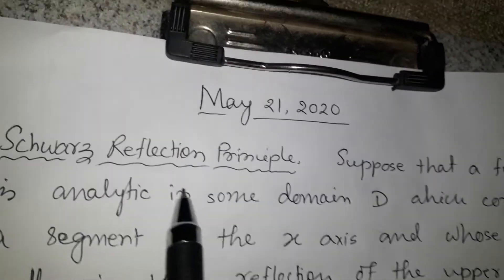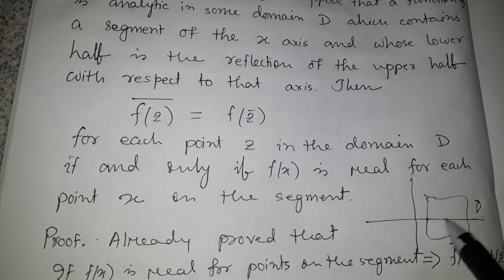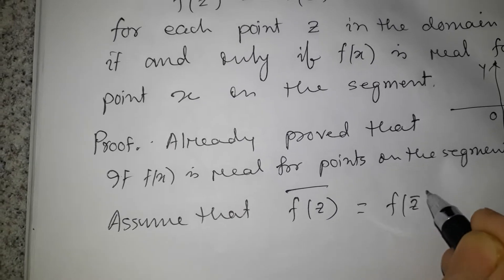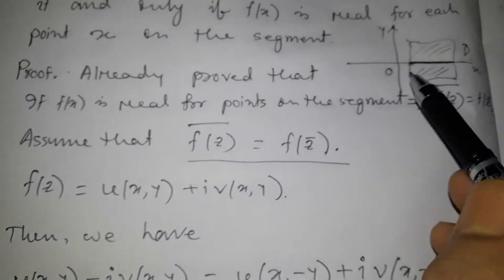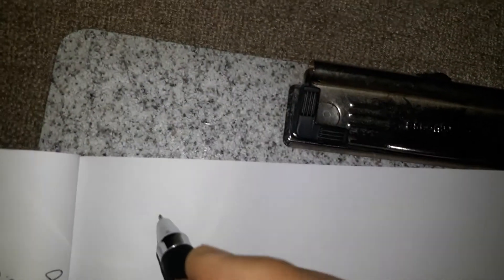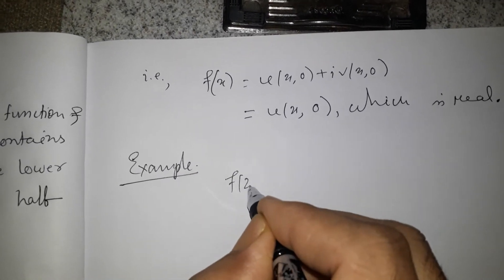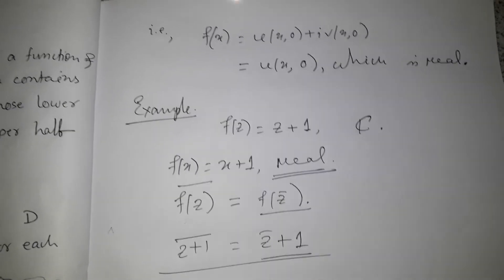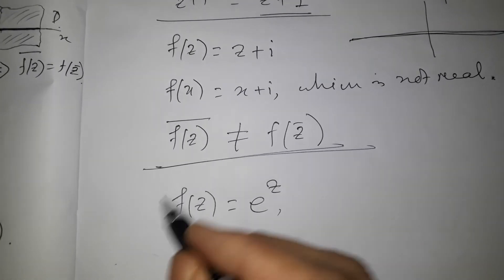MS406/MI408:May 21, 2020, Part II of Schwarz Reflection Principle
Part II of Schwarz Reflection Principle